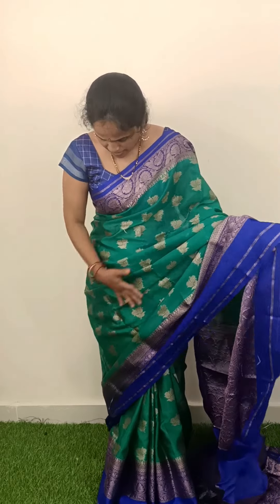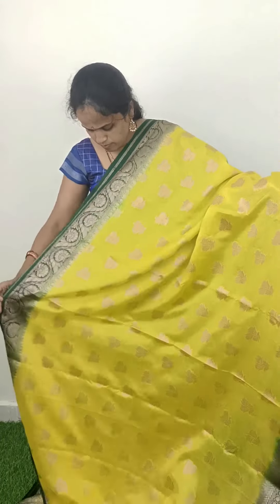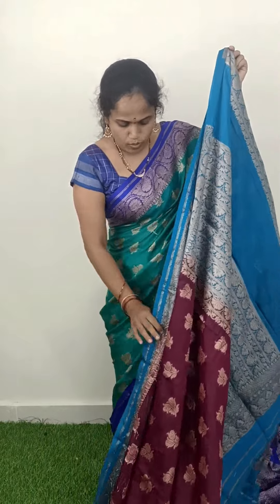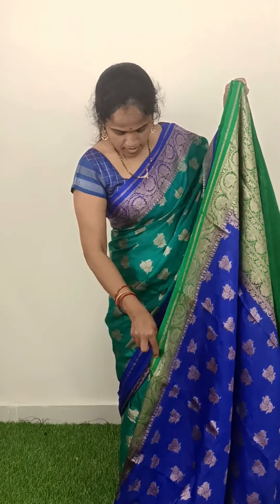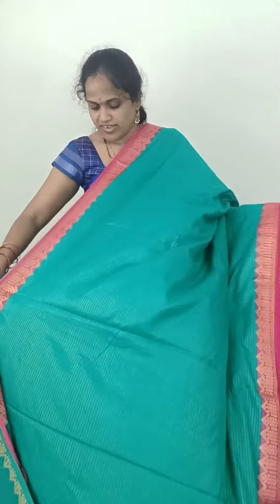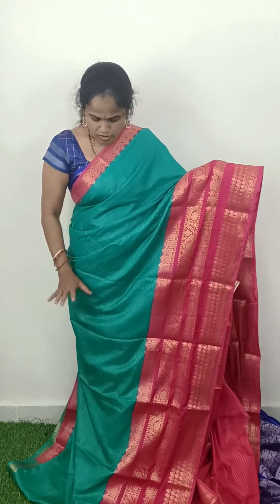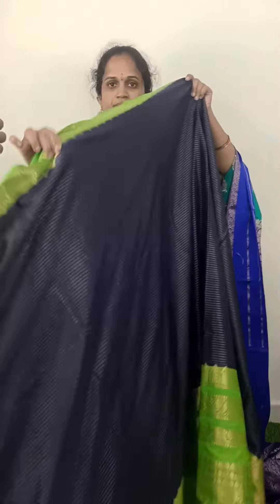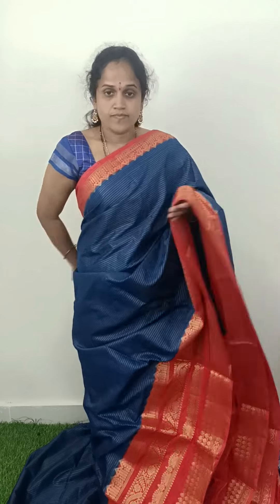WARM Silk 🥻|| Lightweight and soft sarees😍✨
Sri Vijayalaxmi Textiles

How To Order 👇
👉Take a screenshot of saree
👉send us on

⬛ Best Quality
⬛ Safe , Secure and Trustable 💯
⬛ Affordable Prices ✔️